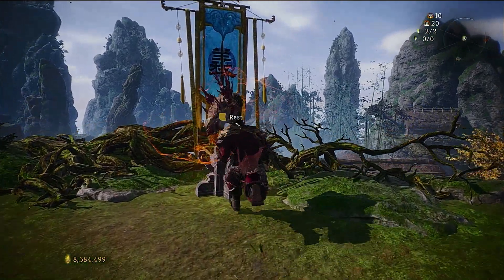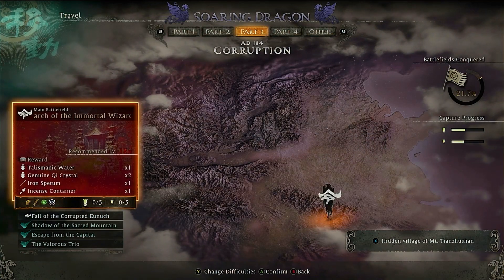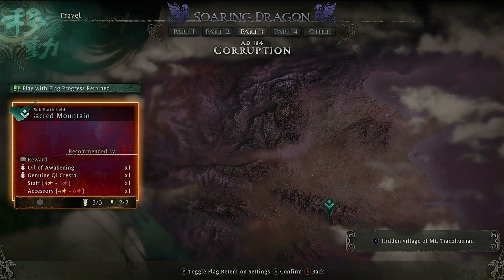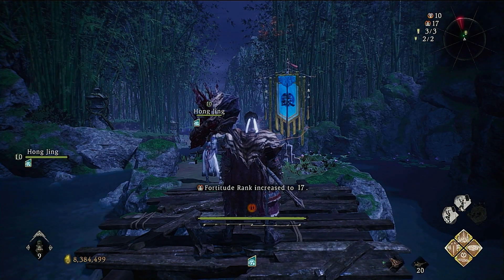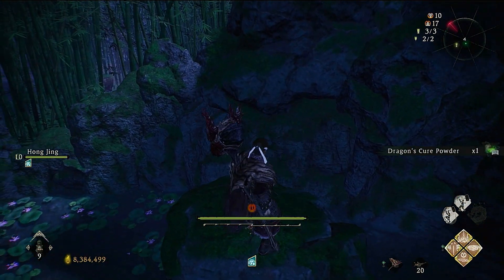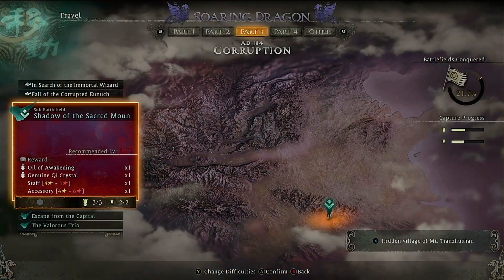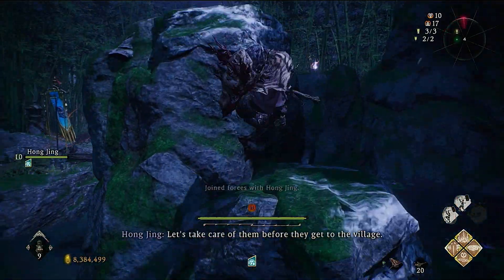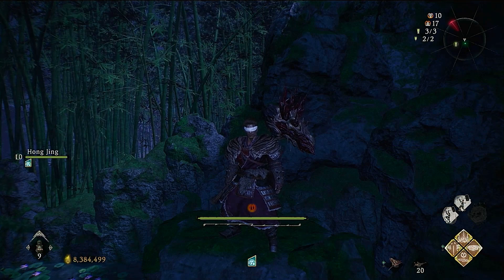Wo Long Fallen Dynasty How To Farm Infinite Dragons Cure Powder | Wo Long Fallen Dynasty Guide